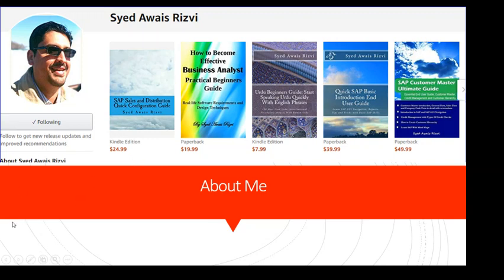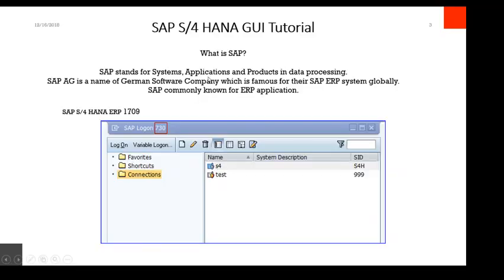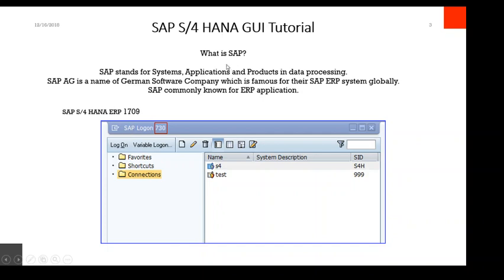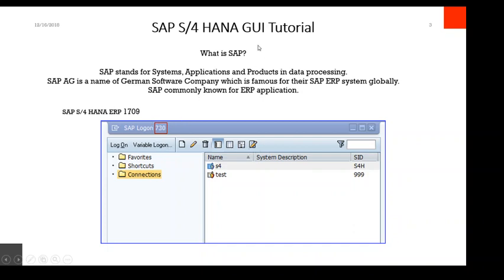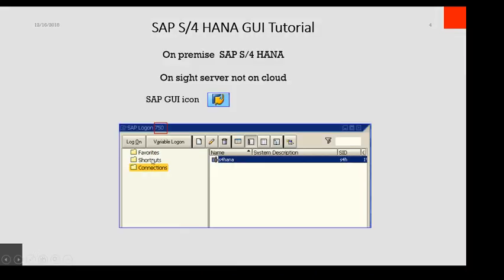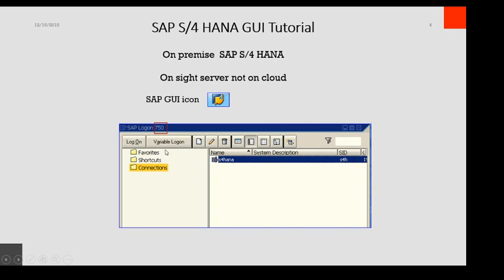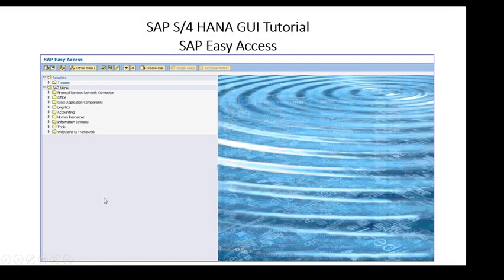SAP S4 HANA GUI Tutorial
SAP S4 HANA GUI Tutorial , SAP S/4 HANA GUI Introduction.
books:
1) Quick SAP Basic Introduction End User Guide: Learn SAP GUI Navigation, Reports, Tips and Tricks with Basic SAP Skills
2) SAP Sales and Distribution Quick Configuration Guide: Advanced SAP Tips and Tricks with Variant Configuration
3) How to Become Effective Business Analyst Practical Beginners Guide: Real-life Software Requirements and Design Techniques
4) SAP Customer Master Ultimate Guide: Essential End User Guide; Customer Mater, Credit Management and Customer Hierarchy (SAP ECC)
5) SAP S/4 HANA Business Partner: Customer: Beginners and Business End User Learning for Practical Usage (SAP S/4 HANA)